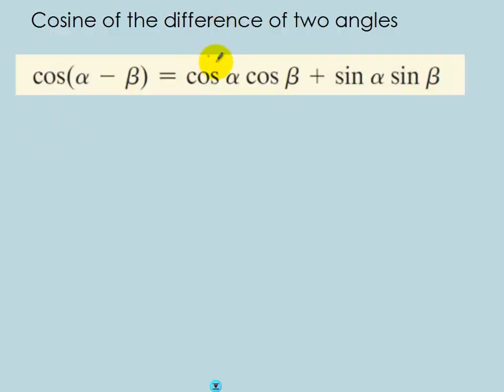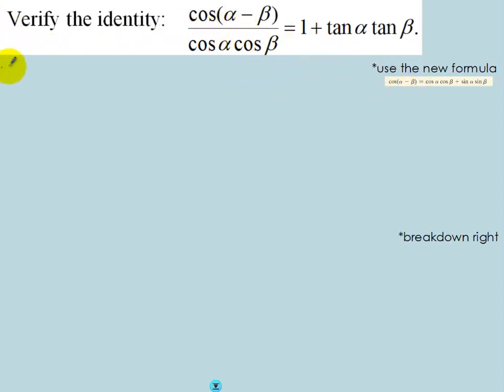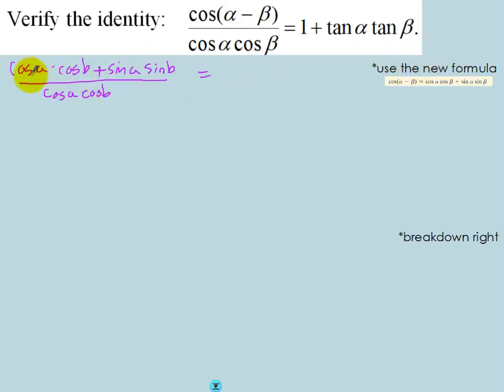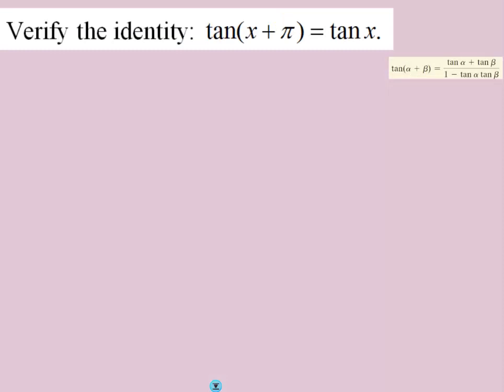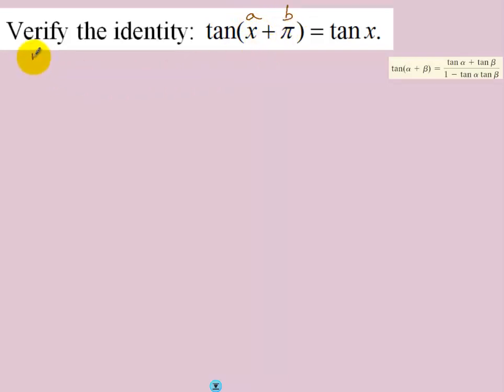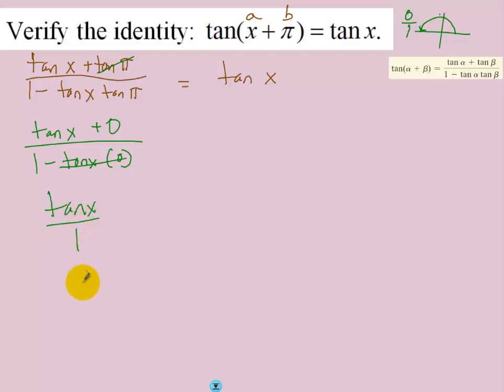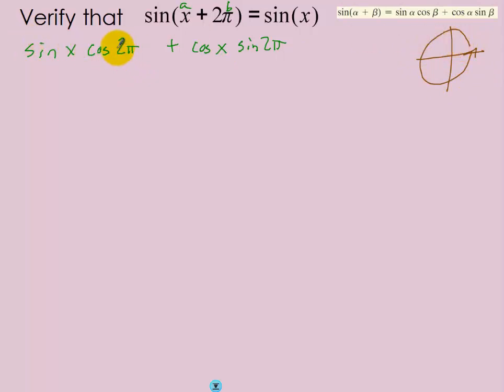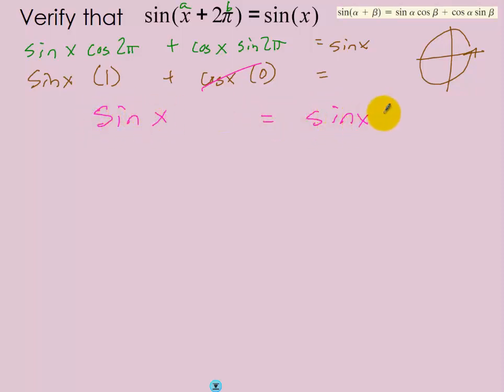GeoTrig - Week 25 RF - 5.2 Sum and Difference Formulas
Geotrig